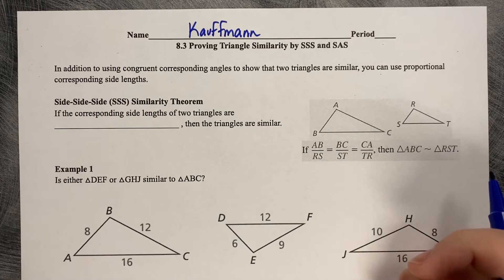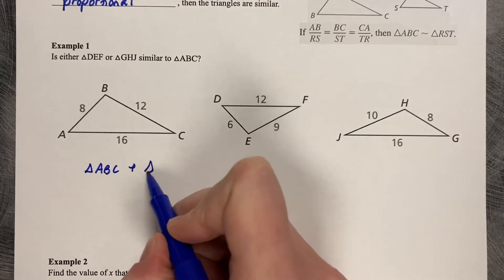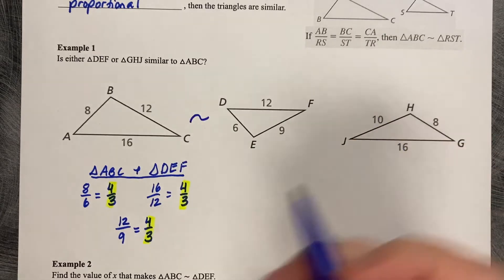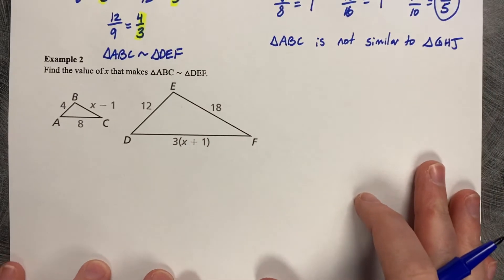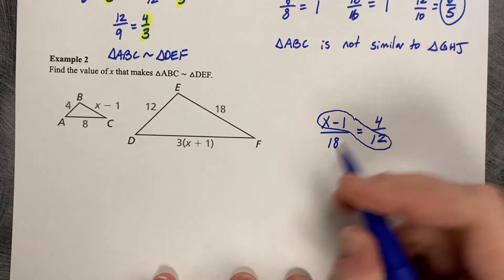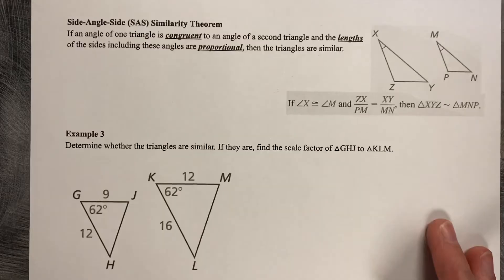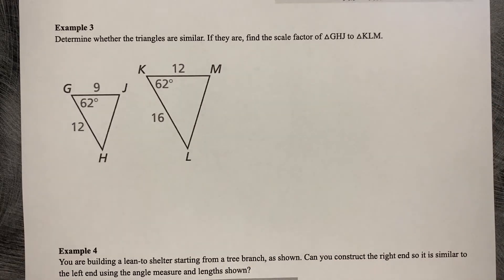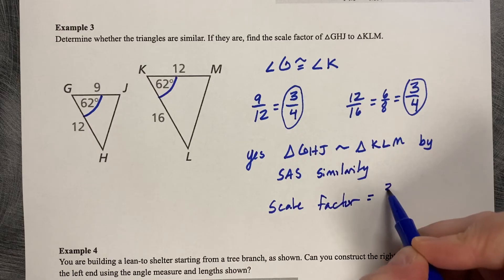8.3 Proving Triangle Similarity by SSS and SAS - Big Ideas Math Geometry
8.3 Proving Triangle Similarity by SSS and SAS - Big Ideas Math Geometry